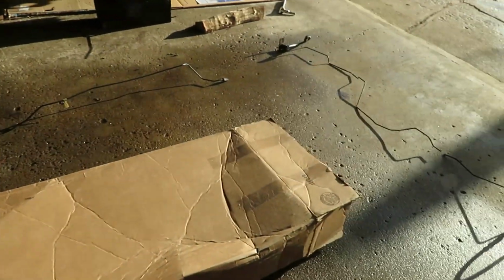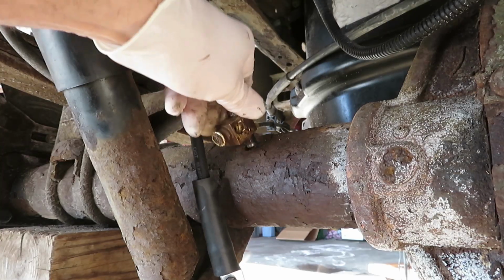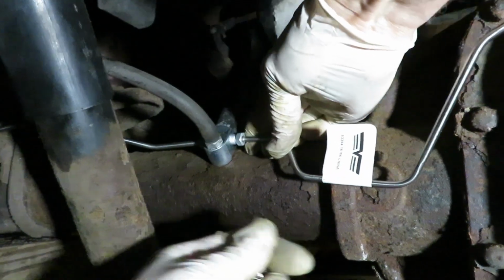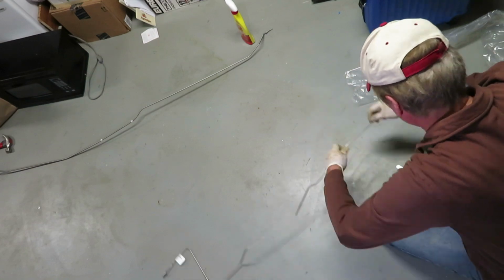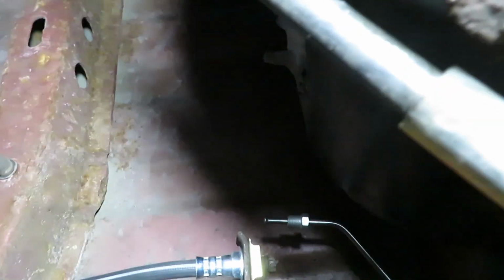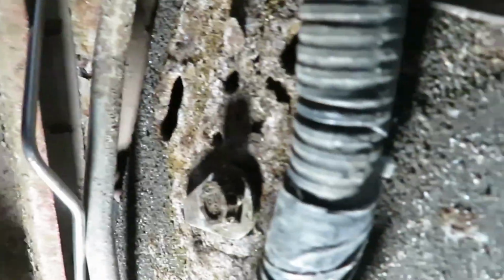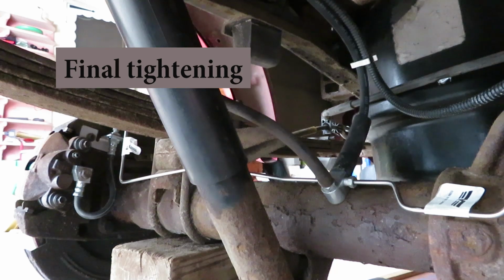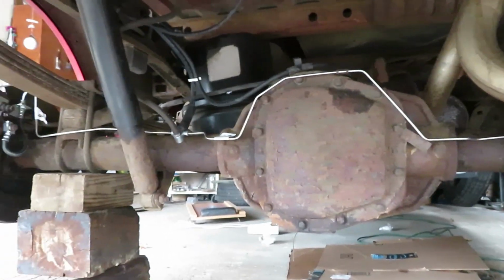How to Replace all Rear Brake Lines and hoses with Kit Ford F150 Part 2: Installation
In part two of this two part series, a kit of stainless steel lines is installed from the proportional controller to both rear wheels.  Dorman kit 919-170 is shown being fitted into a 2000 Ford F150.  The procedure will be similar on many Ford trucks and SUVs built from 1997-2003.